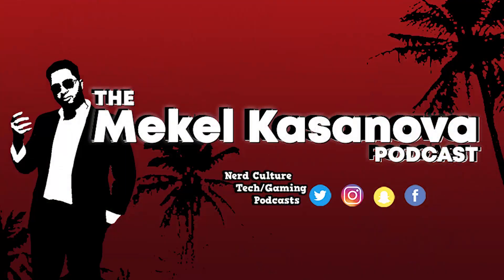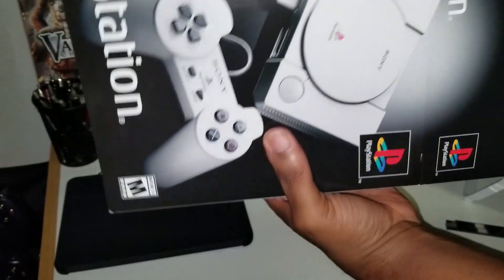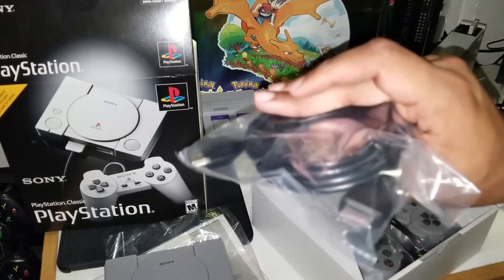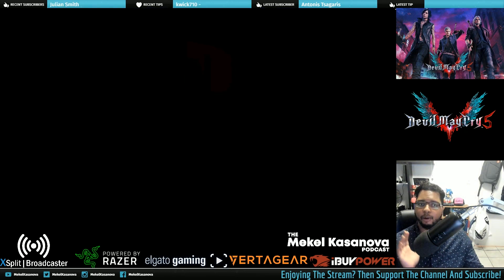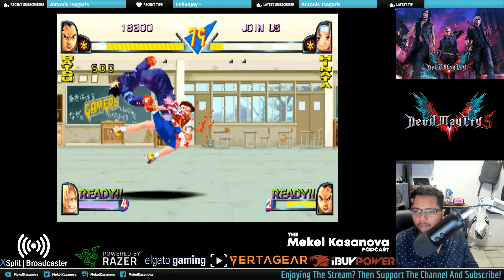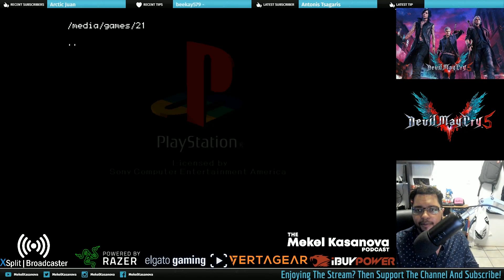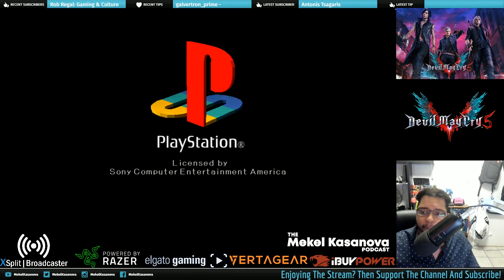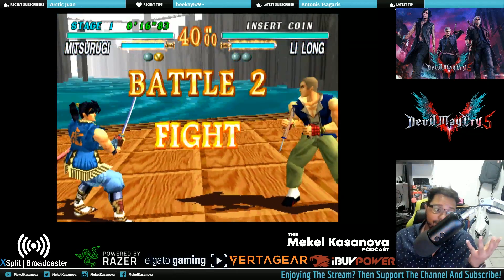Playstation Classic Hacked and Unboxing! How To Hack and Run Games From USB EASILY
It's been Hacked! and in this video ill show you how to add more games to your PlayStation classic! play games from USB!

Paste this in the lolhack.sh file

#!/bin/sh

Access Esc Menu from Select + Triangle on controller
sleep 5s
export PCSX_ESC_KEY=2
killall ui_menu
sleep 5s
cd /data/AppData/sony/pcsx
/usr/sony/bin/ui_menu --power-off-enable
sync

MY GEAR:
Studio Mic